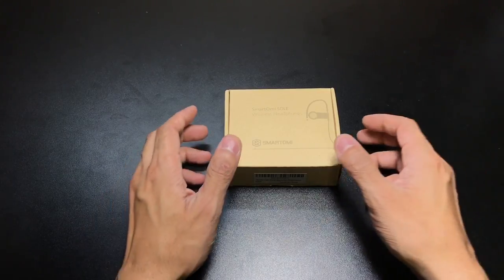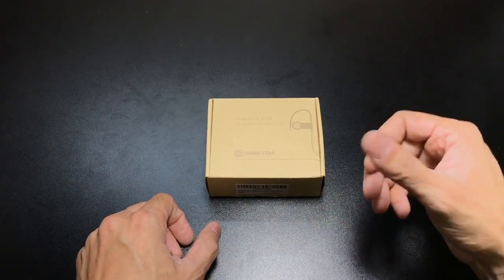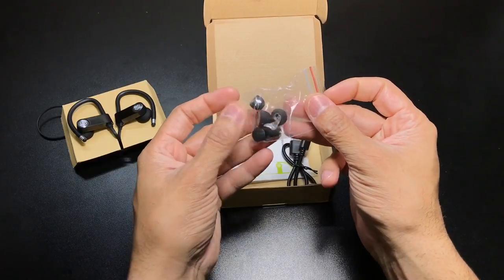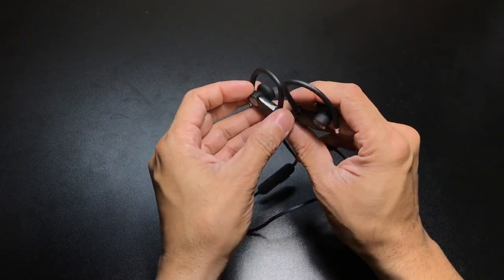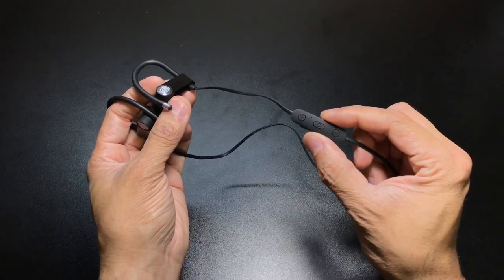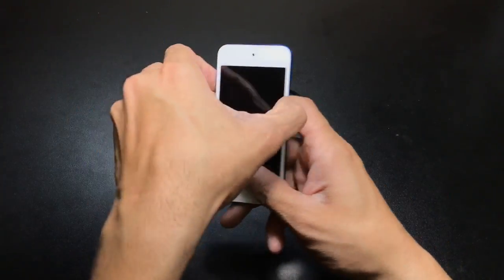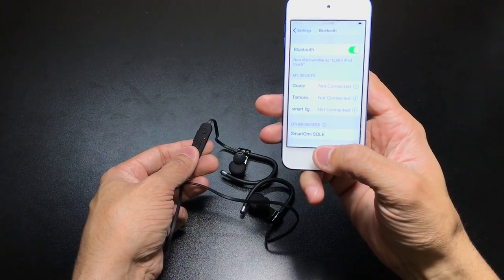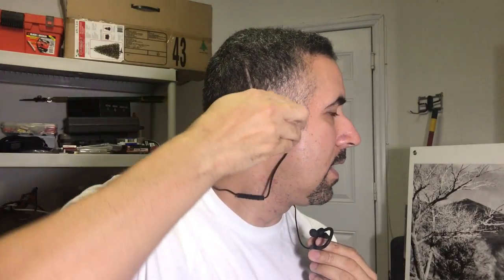Smartomi Sole - Wireless Bluetooth Headphones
This is a great entry level option on wireless bluetooth headphones. You get a secure fit with high quality sound at a reasonable price.